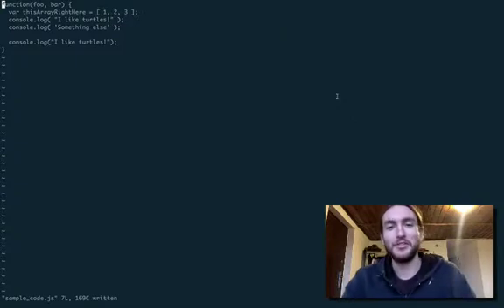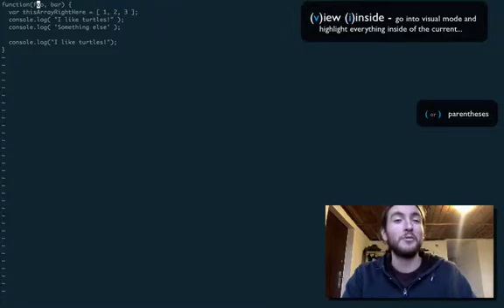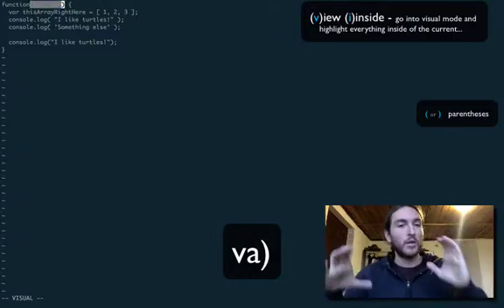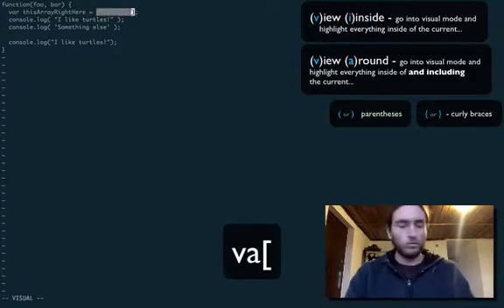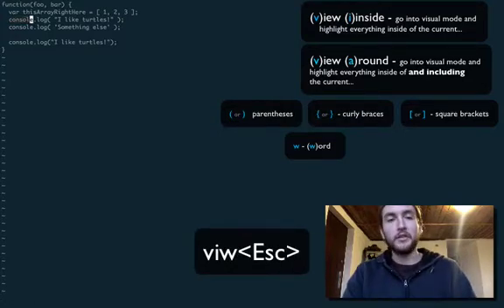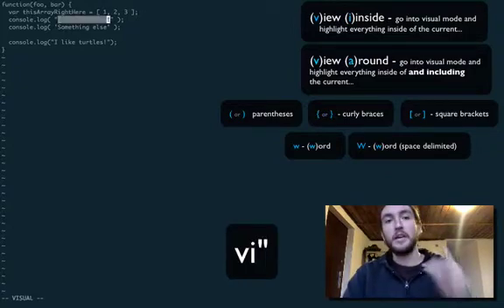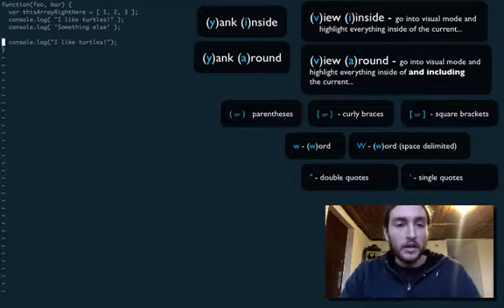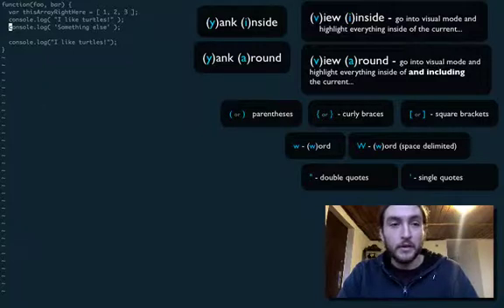Badass Vim Tutorials - 07 - Vim Grammar School!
vi - (v)iew (i)nside - go into visual mode and highlight everything in the current target
va - (v)iew (a)round - same as above but also highlights the specified target
yi - (y)ank (i)nside - yank (copy) everything inside the current target
ya - (y)ank (a)round - yank as above, but also yanks the target

Targets:
( or ) - parentheses
{ or } - curly braces
[ or ] - square brackets
w - (w)ord - (be careful though! Doesn't act the way you'd expect!)
W - (w)ord - space delimited
" - double quotes
' - single quotes